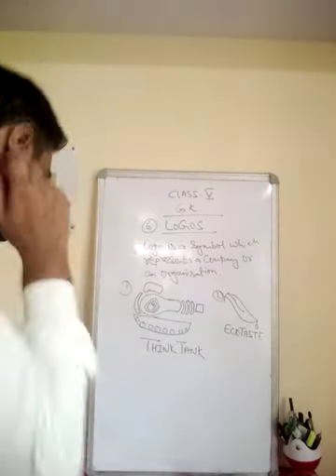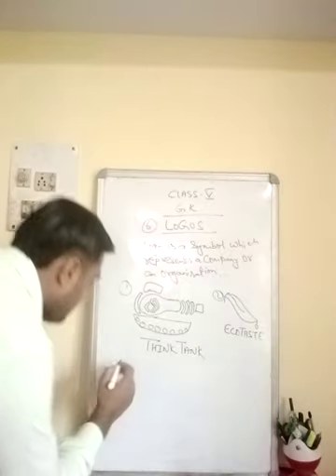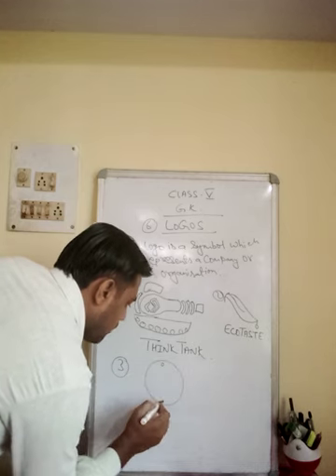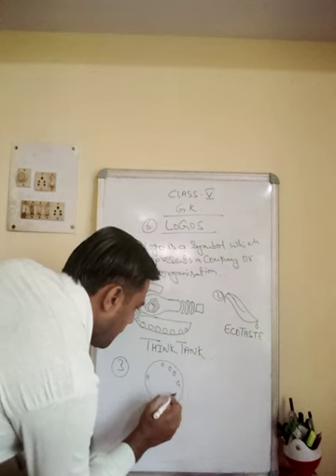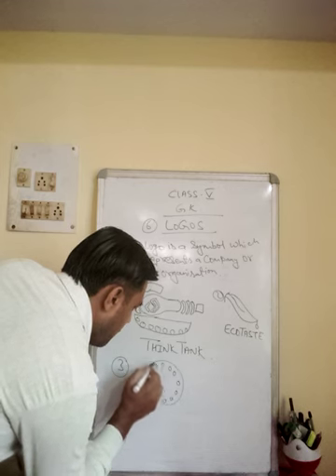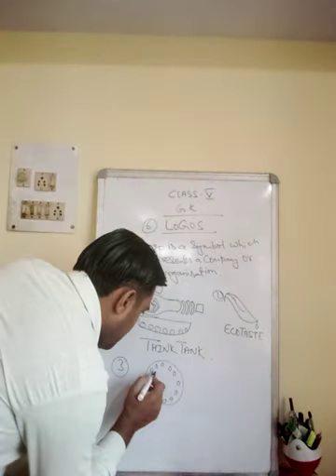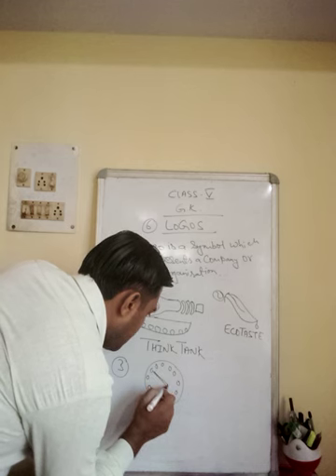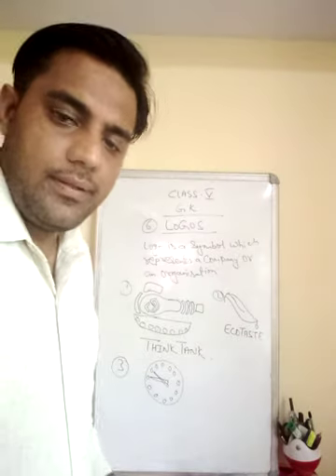Class V General Knowledge chapter 6 LOGOS